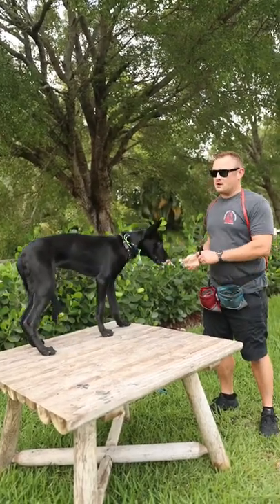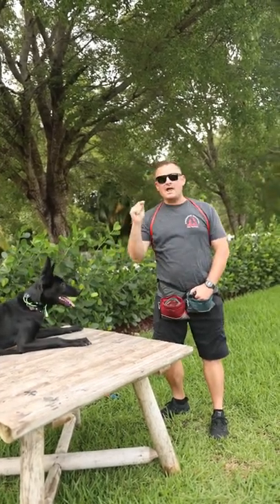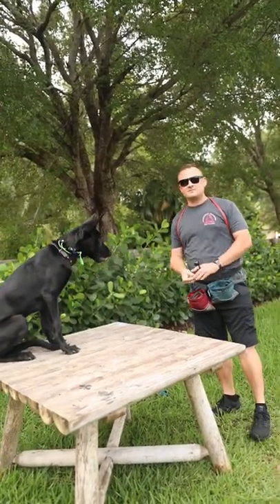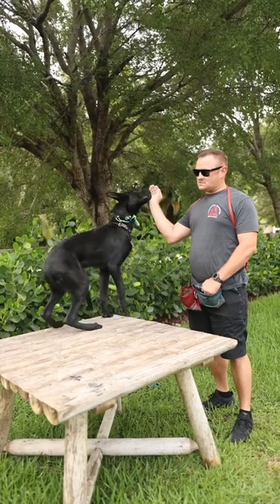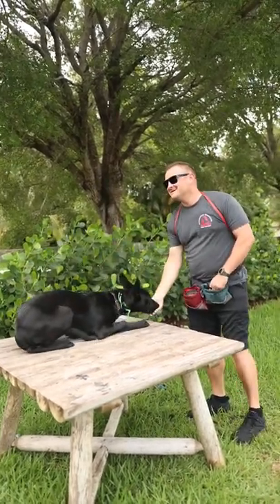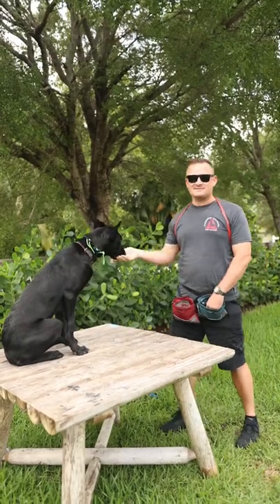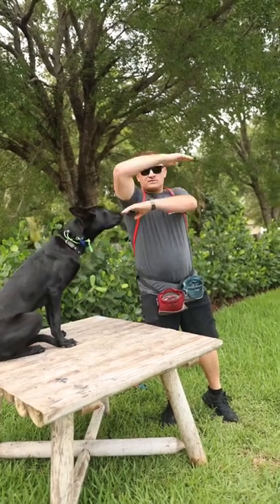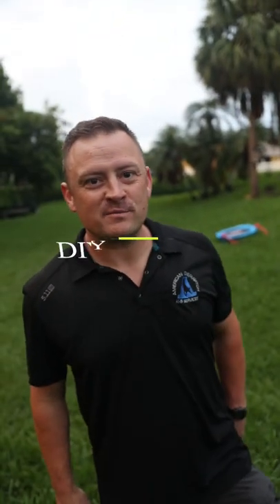Working on stand command with Malinois part2